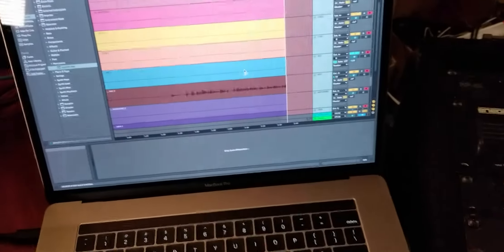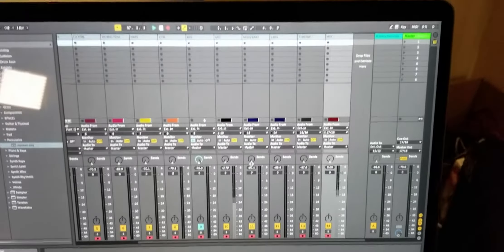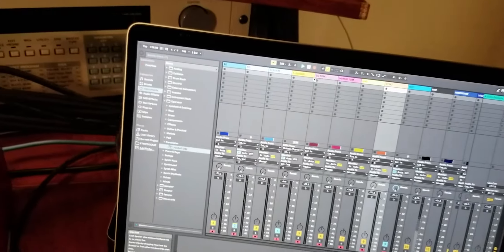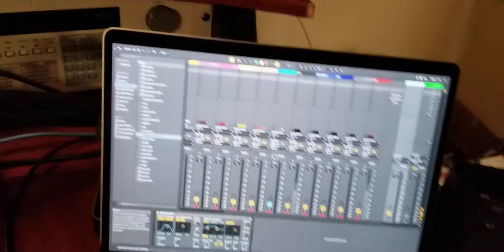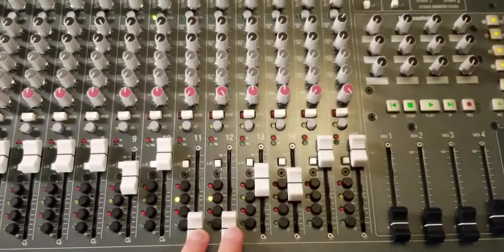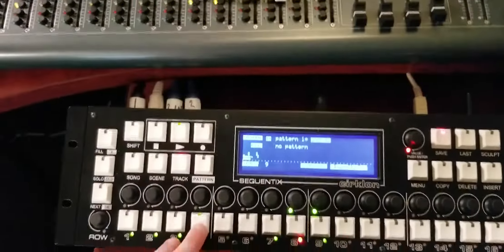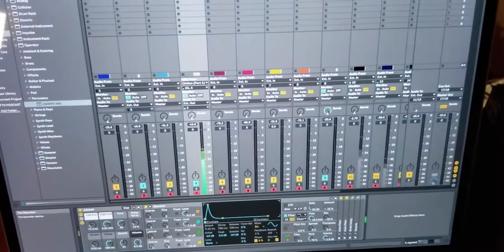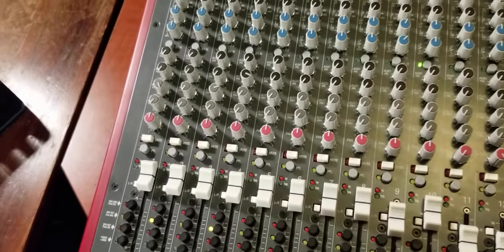Firewire Mixer Multitrack Recording with Zed R16 and Ableton Live 10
Here are just a few examples of audio routing in and out of the Zed R 16 using Ableton Live. This is my normal recording setup and really enjoy the flexibility provided by this mixer paired with Live.